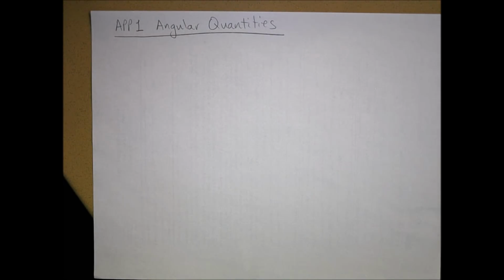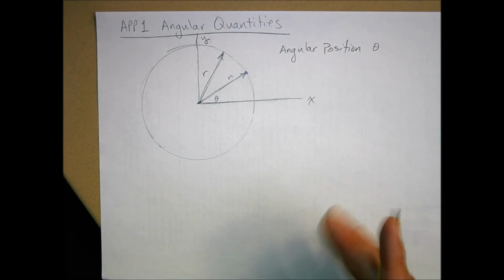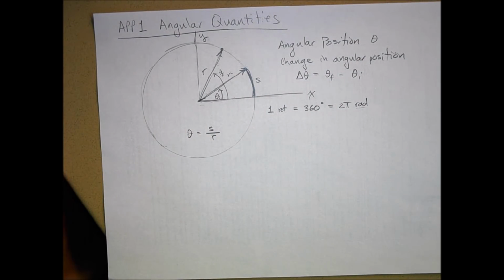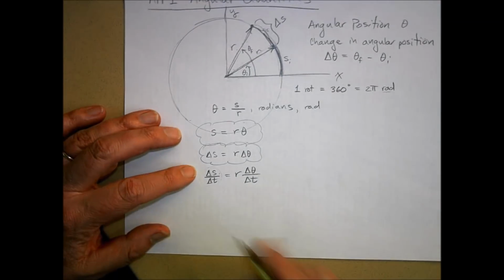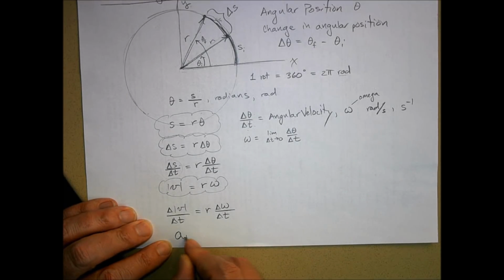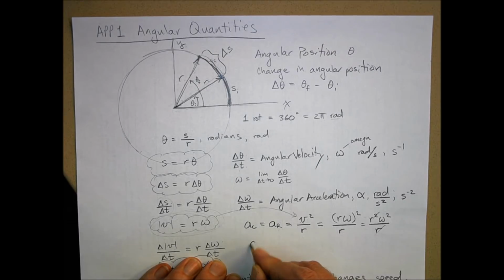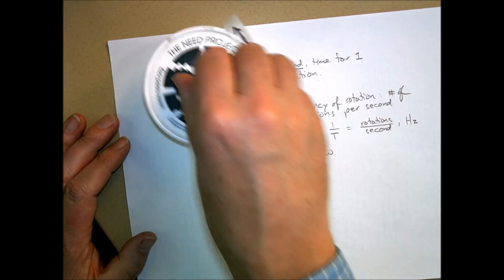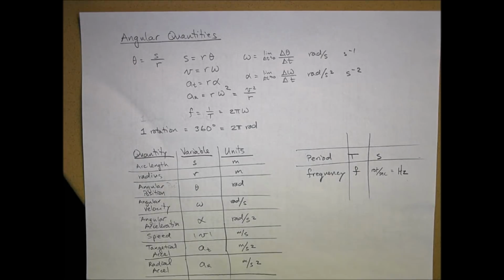APP1 Angular Quantities